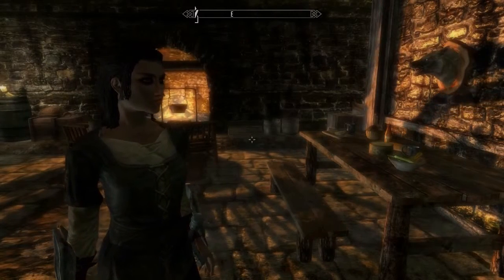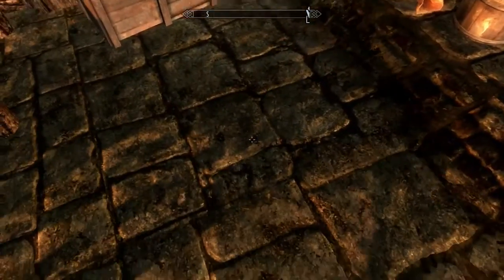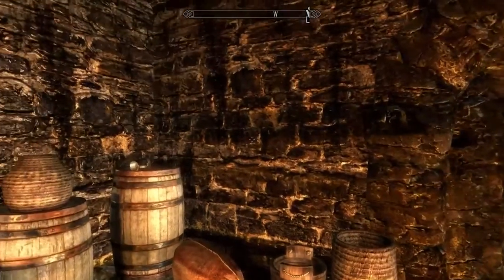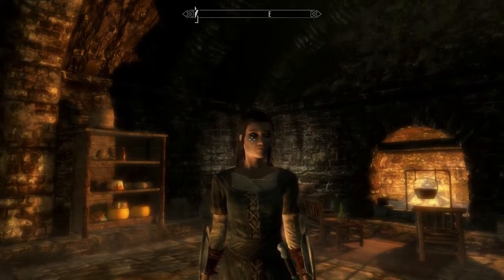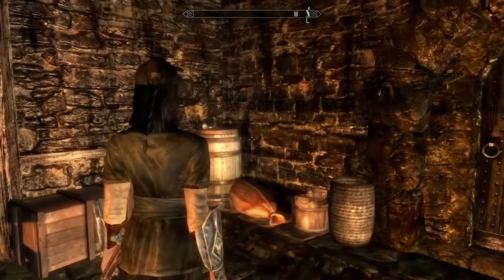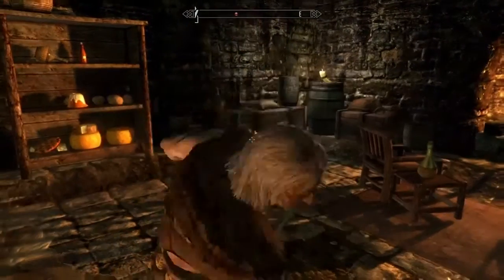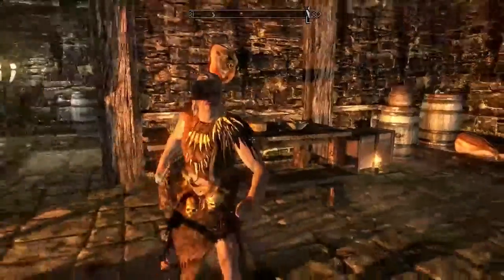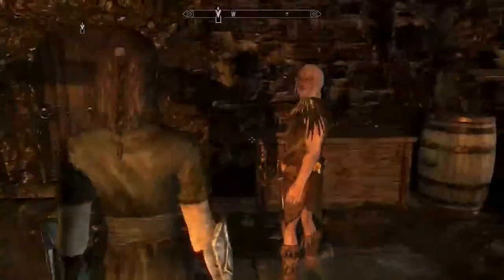How to make kickass machinima in Skyrim - Part 2 Console Commands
How to make kickass machinima in Skyrim.

Luigi shares his hints and tips on how to make machinima in Skyrim. In this part, we learn how to to control the world of Skyrim with console commands.

Part 2, Console Commands

Produced with TES V: Skyrim. All copyright to Bethesda Softworks. I DO NOT own the game. Just a big fan =D